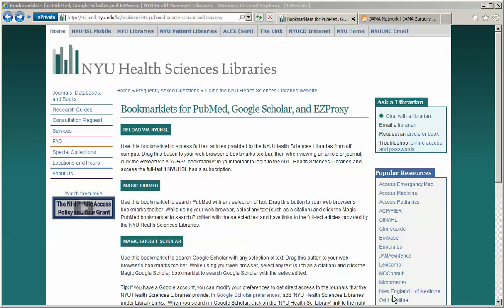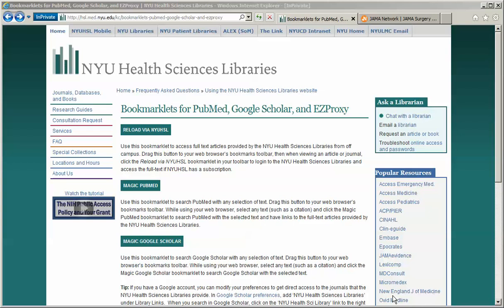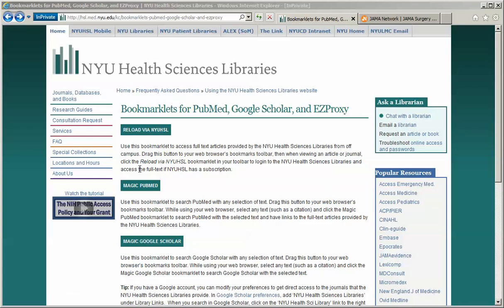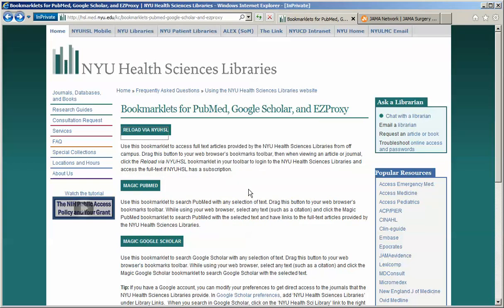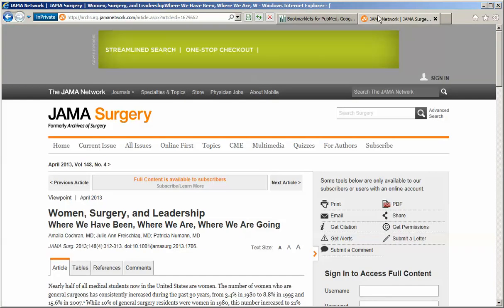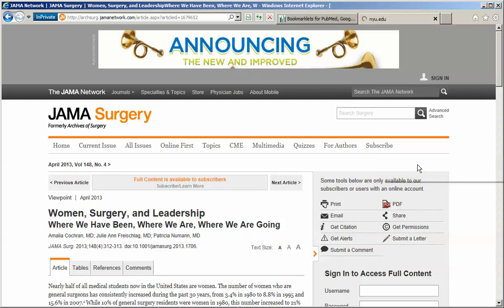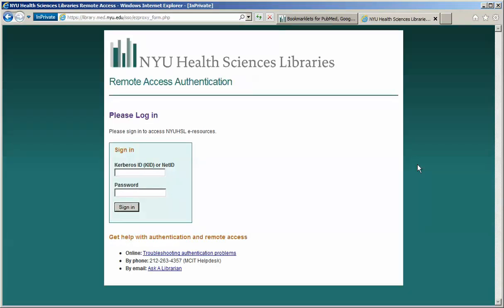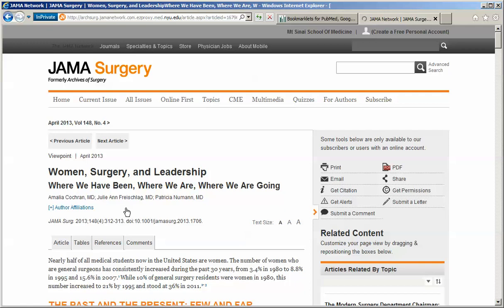Installing the NYUHSL Bookmarklet - Internet Explorer